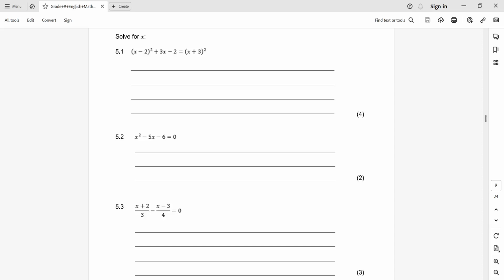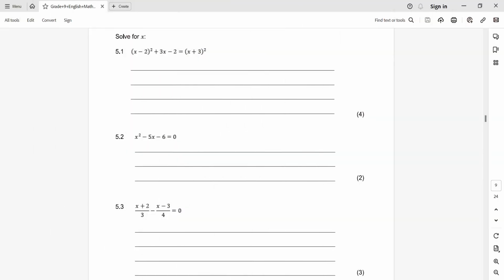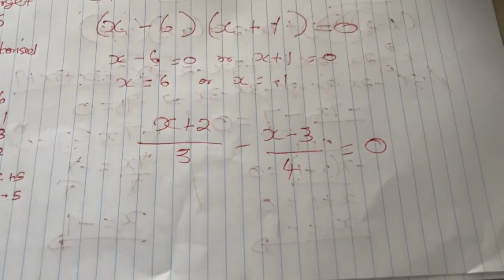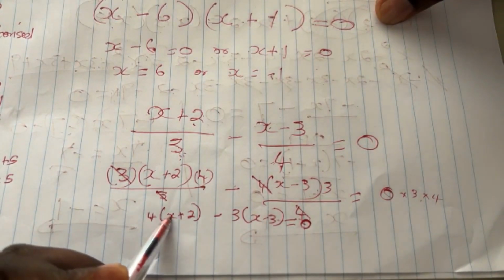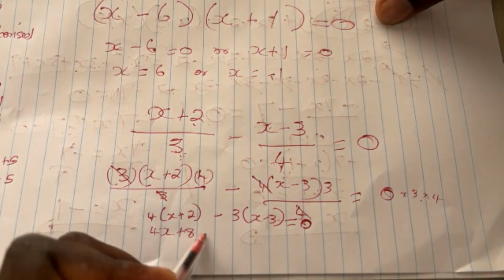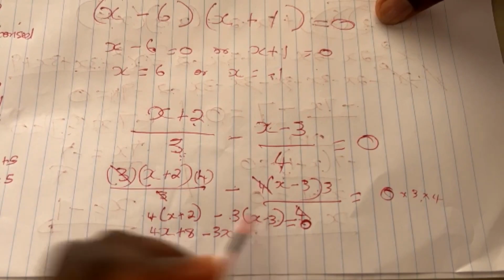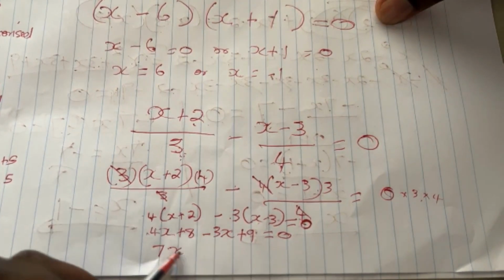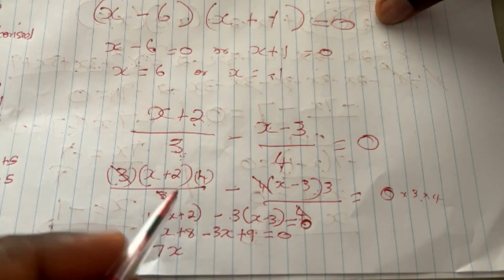SOLVE FOR X PART2